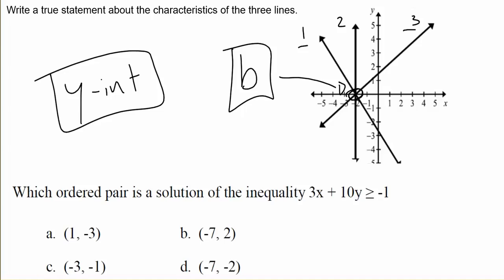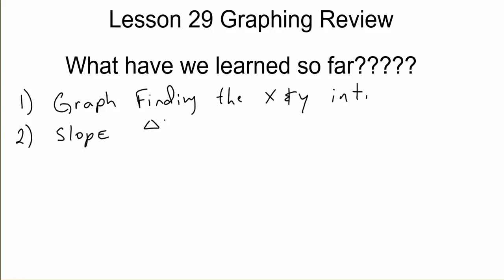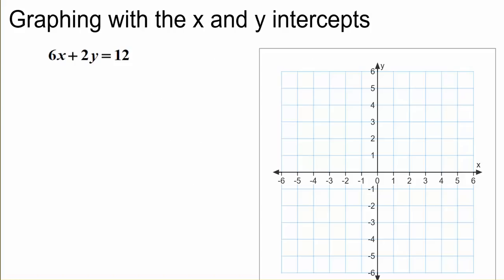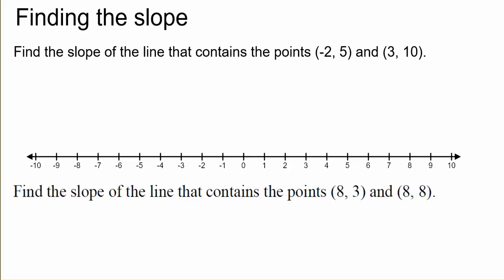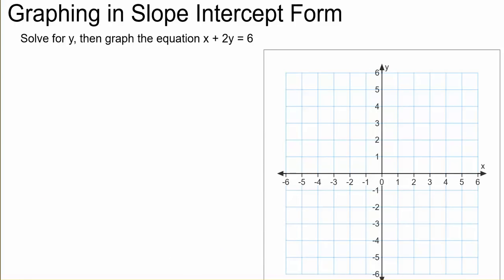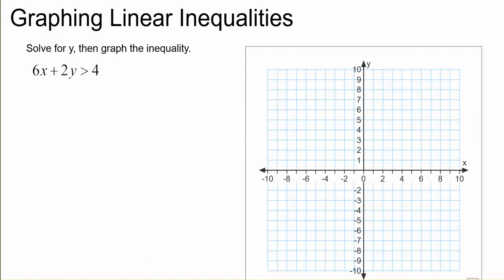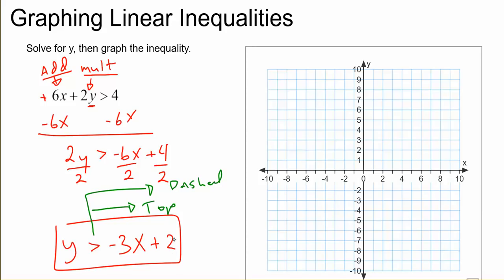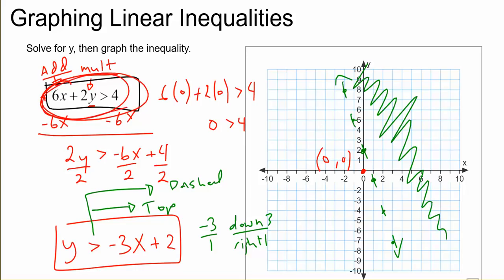Lesson 29 Graphing Review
Graphing Review